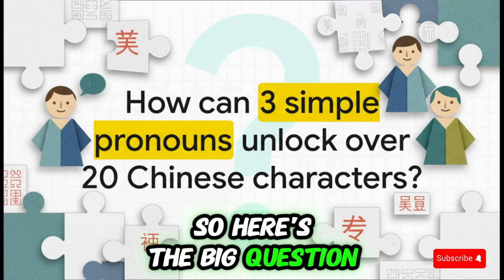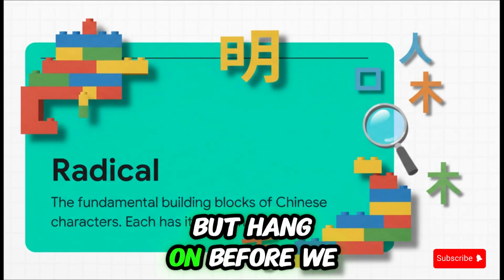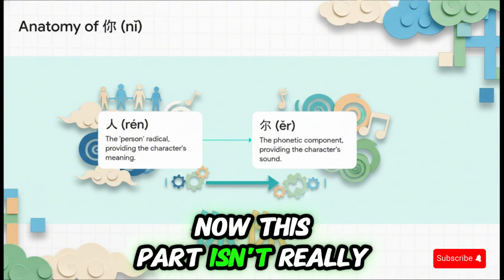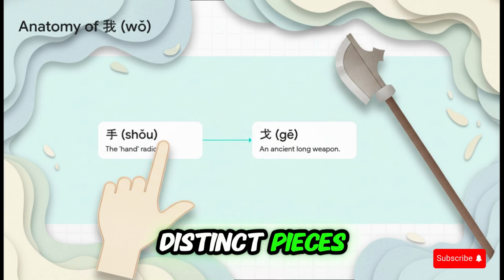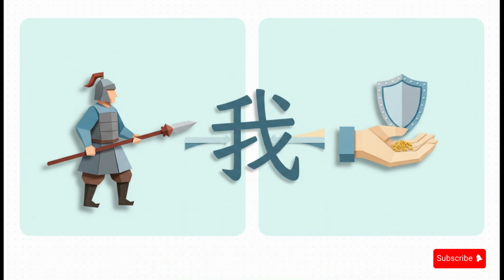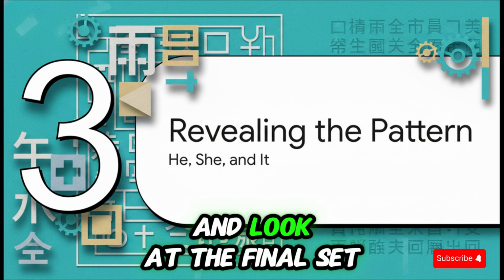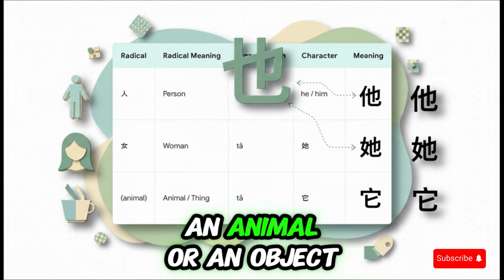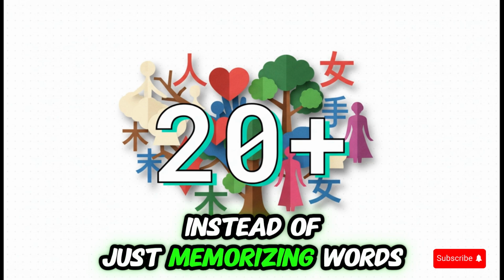The "Identity" Protocol: Deconstructing I, You, & Him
In English, "I" is just a letter. In Chinese, "I" (我) is a history lesson. It is a composite of "Food" (Rice) and "Protection" (Weapon). To speak Chinese is to understand the survival code of the past.

In this Neo Chinese module, we deconstruct the Identity Protocols of Mandarin.

We Deconstruct the Pronoun Architecture:

The Survival Code (Me): Why the character for "I" is built from a Spear/Weapon.

The Respect Upgrade (You): How adding a "Heart" module upgrades standard "You" (你) to respectful "You" (您).

The "Clone" Component: Why "He," "She," and "It" all use the same base code ("Also") and share the exact same pronunciation.

The Phonetic Patch: How characters are repurposed to transliterate foreign names.

Define your variables.